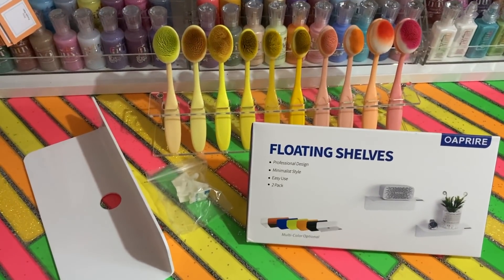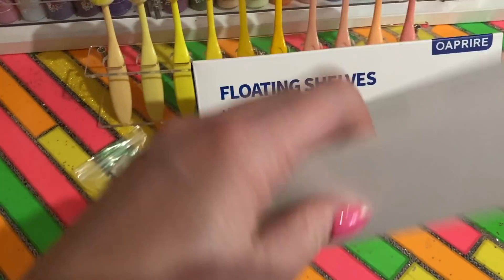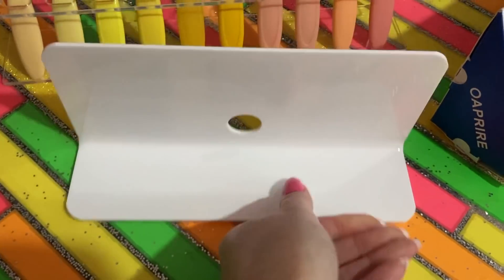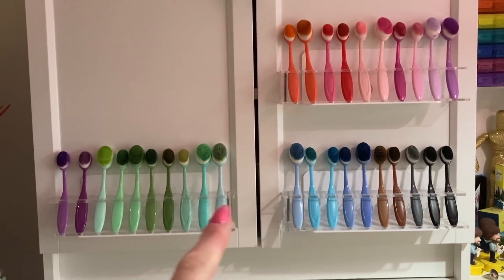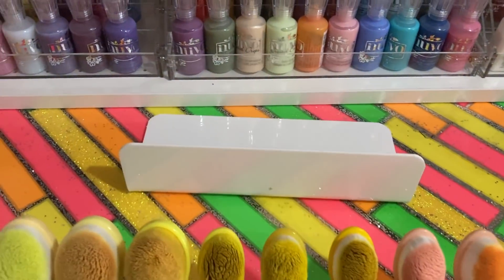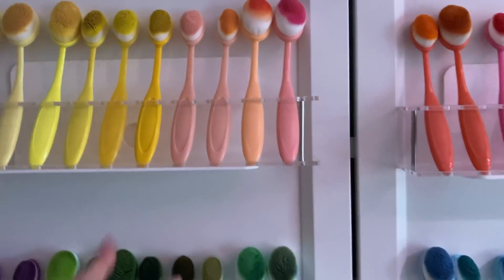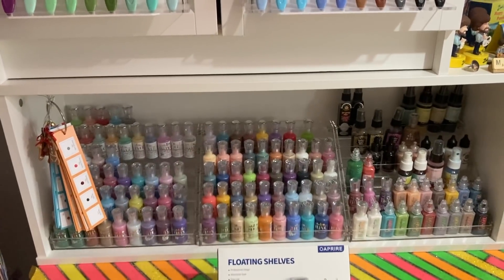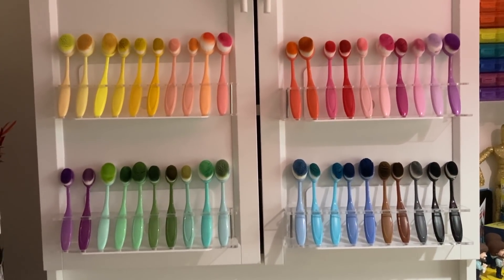How I organise my Blending Brushes | Space Saving Idea!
Here's another 'How I Orgainse' idea. I think this is a great space-saving hack and a decorative way to organise and display your blending brushes.

Blending brushes.
Pastel tones
Brights (smaller head)
Blending brush storage.
Shelves.
Nuvo Drop clear storage.

My Pink & Purple Scoreboard by Hunkydory.

Sam